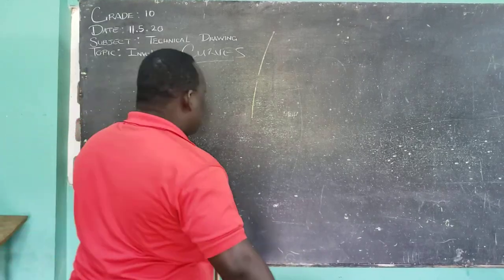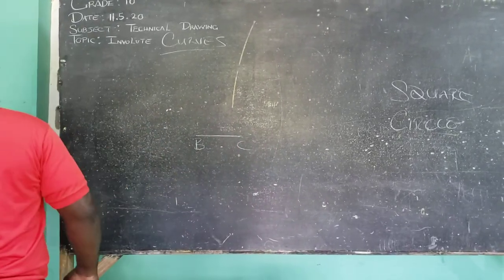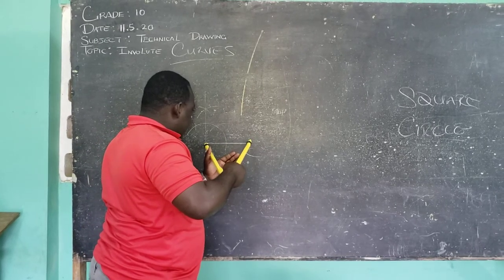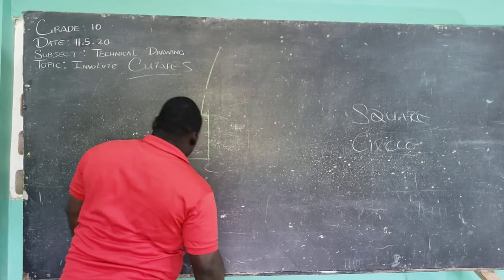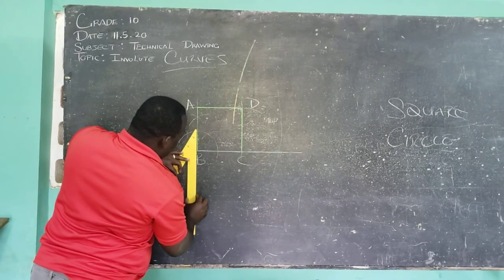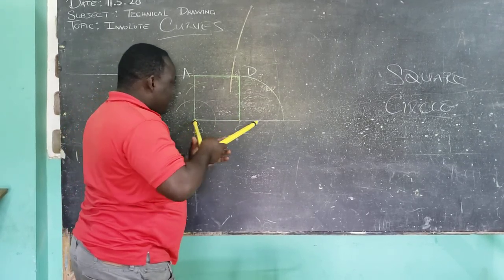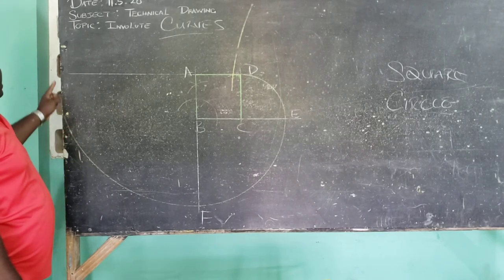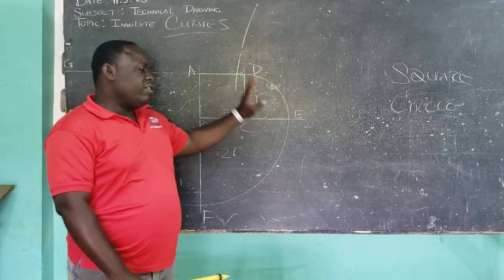Involute of a Square